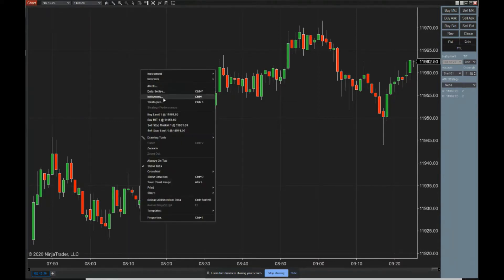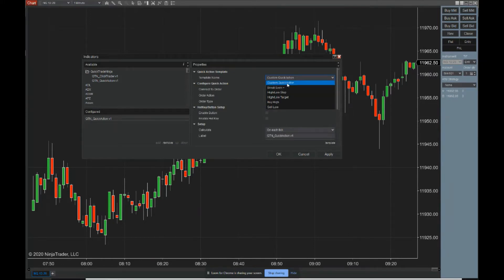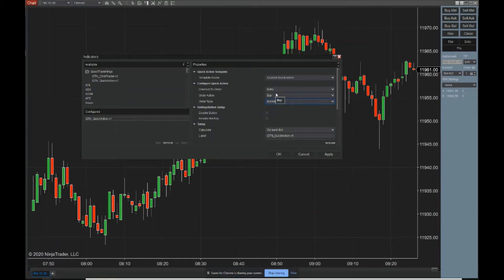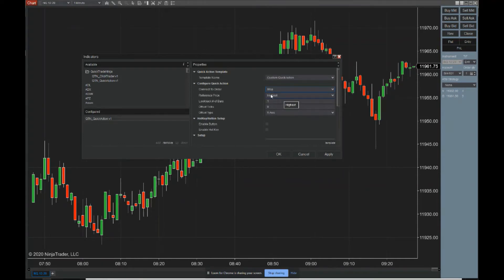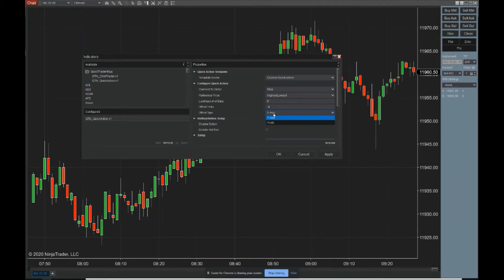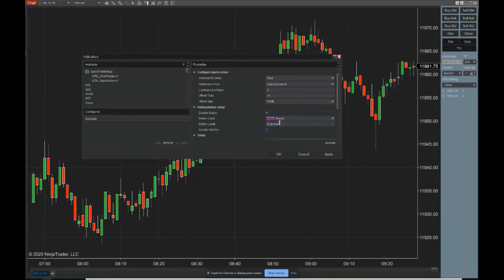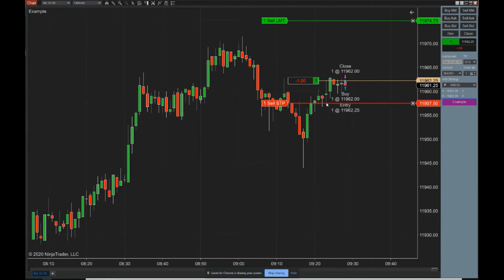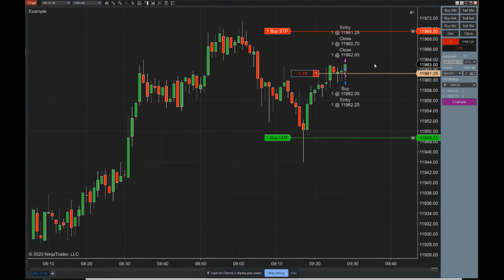Quick Trade Ninja - Custom Quick Action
A Custom Quick Action provides multiple options for configuring order entry and management. Once configured, a Quick Action can be triggered via a chart trader button or a keyboard hot key.